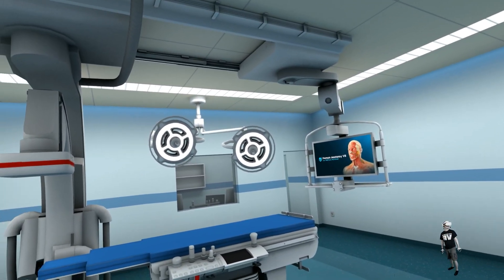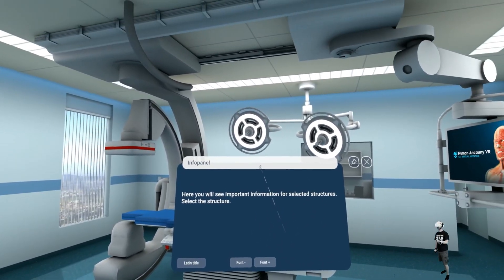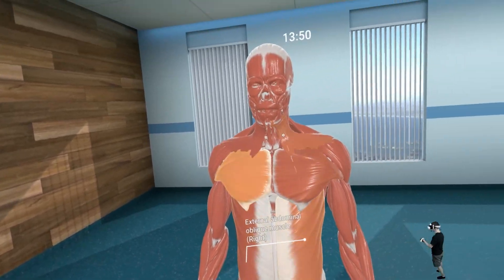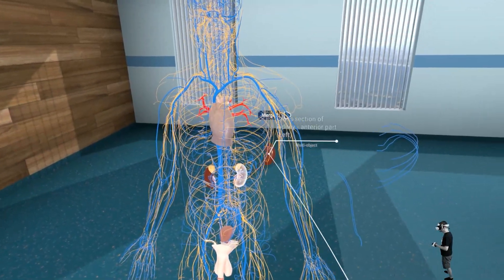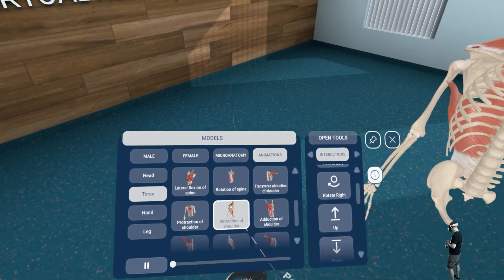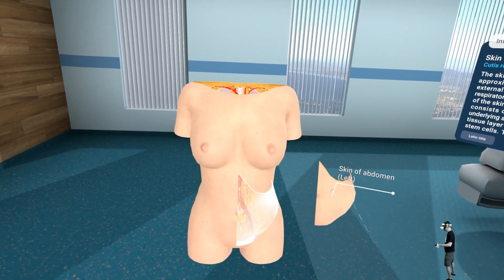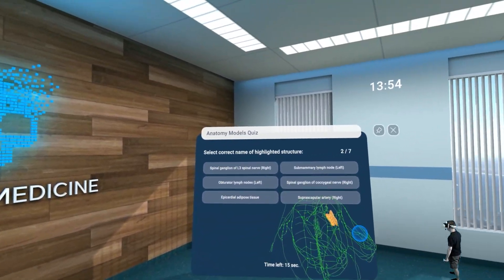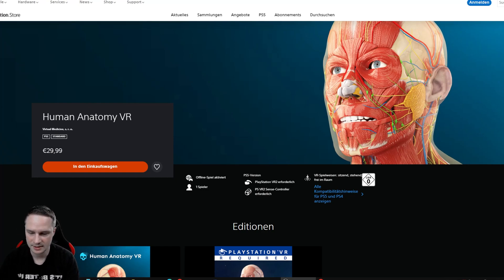An awesome learning experience in VR - Human Anatomy VR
Human Anatomy VR is an educational game in VR about the human body.

Price: €29.99
Release date: 07/23/2023
Platform: PSVR 2
Position: Sitting, Standing

⏰ Timestamp
00:00 Intro
00:45 Gameplay
07:44 Conclusion

📃 Relevant keywords
Human Anatomy VR,Human Anatomy VR PSVR2,Human Anatomy PSVR2,virtual reality,vr learning experience